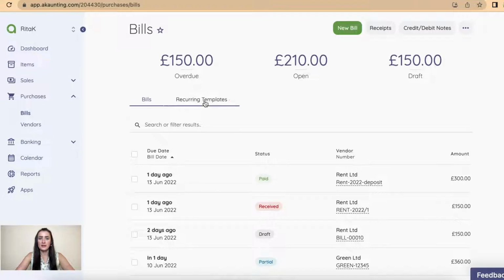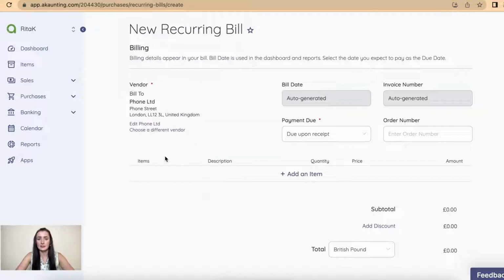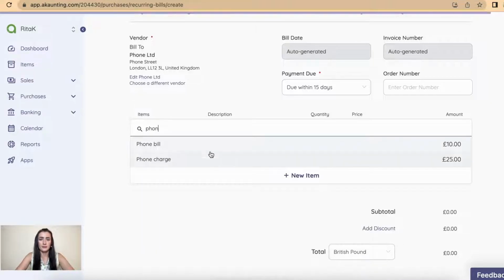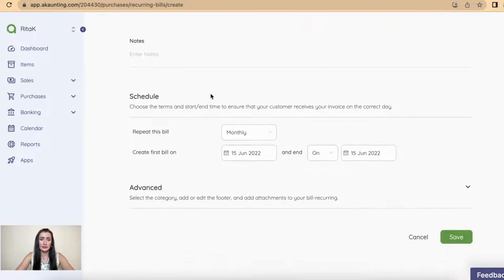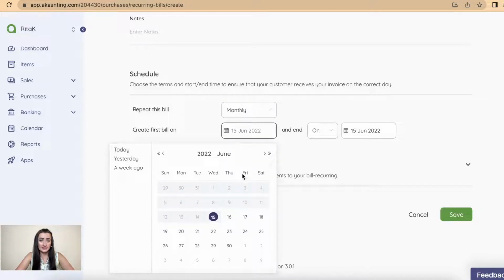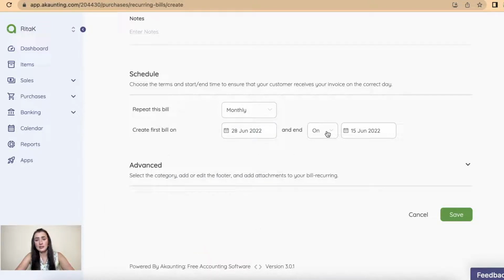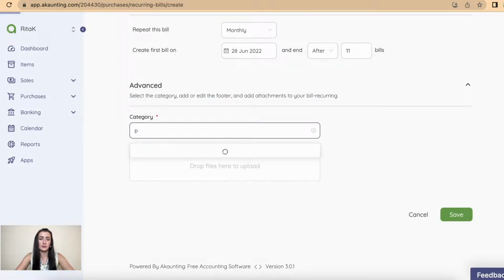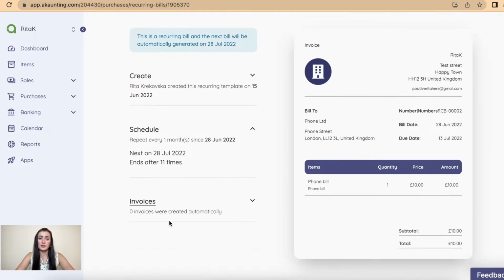How to SET UP recurring supplier invoice or expense on Akaunting?